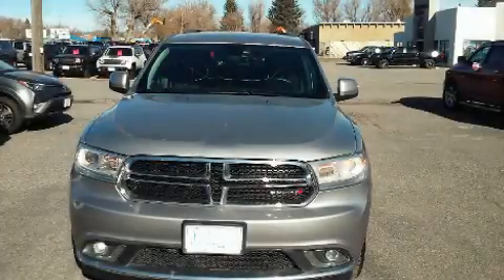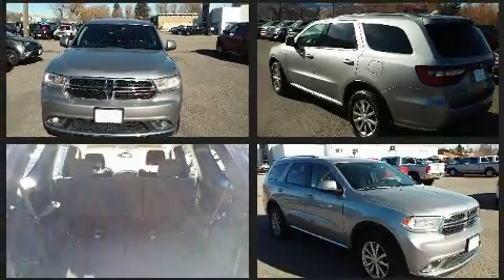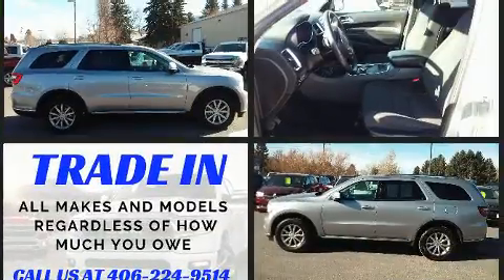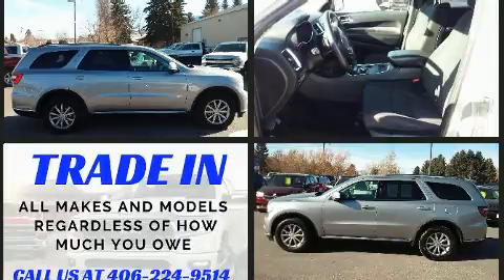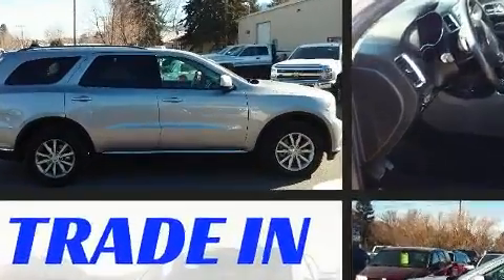2017 Dodge Durango SXT in Livingston, MT 59047-3343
Experience driving perfection in the 2017 Dodge Durango. It features an automatic transmission, all-wheel drive, and a refined 6 cylinder engine. All of the premium features expected of a Dodge are offered, including: 1-touch window functionality, an automatic dimming rear-view mirror, an outside temperature display, tilt and telescoping steering wheel, heated door mirrors, an overhead console, and more. In the event of a rollover collision, side curtain airbags provide additional protection for outboard seated passengers. We'd also be happy to help you arrange financing for your vehicle. Come on in and take a test drive!